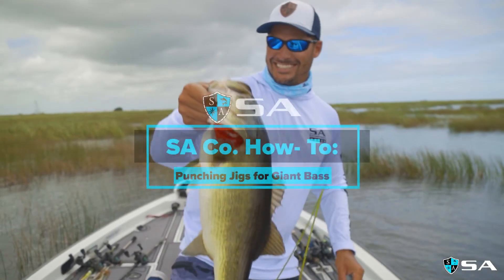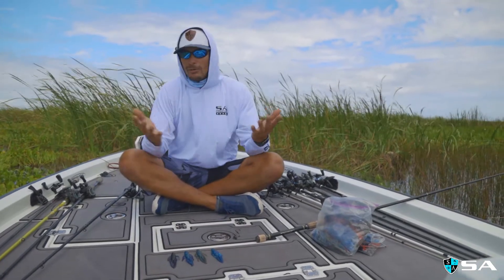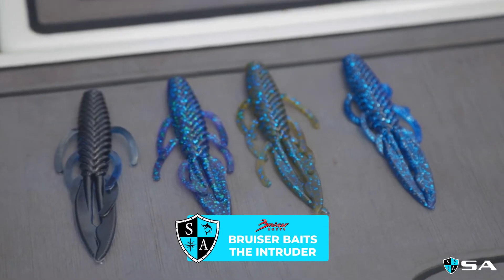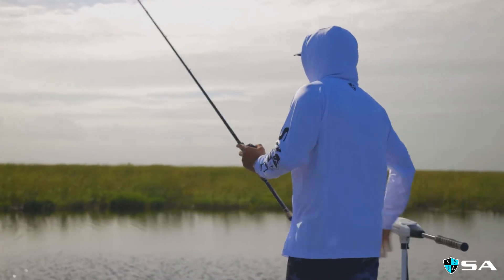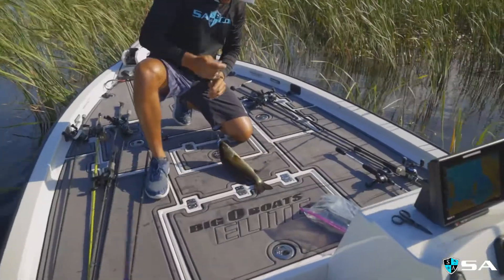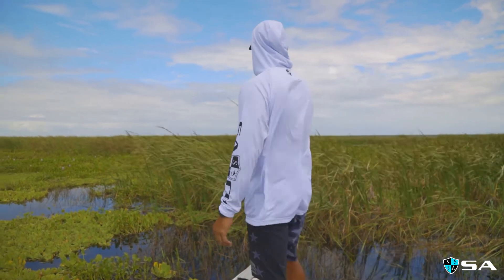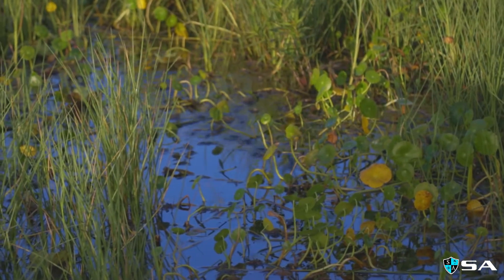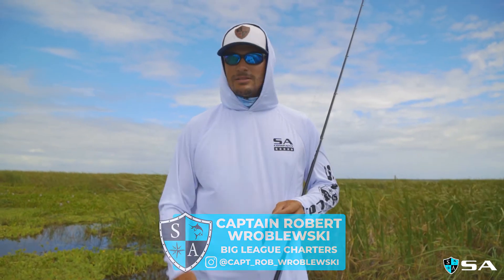SA Co. How-To: Punching Jigs for Giant Bass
On today’s episode of SA TV, SA Pro Team Captain Robert Wroblewski of Big League Charters teaches us about "punching jigs" and how to utilize this strange fishing technique to catch giant bass.

This episode of SA TV was filmed in Lake Okeechobee, Florida.

SA was created to fill the gap from manufacturing to customer. We offer quality gear at reelistic prices™, fast shipping, reliability and most importantly, for outdoorsmen who know they shouldn’t have to overpay for the gear they need to enjoy the outdoors.

Like most of you, we’ve long had to choose between over-priced gear that breaks your bank and cheap gear that won’t survive in the outdoors. We knew there had to be a better way, so we created SA Co. to provide quality gear at reelistic prices™.

for quality gear at reelistic prices™.